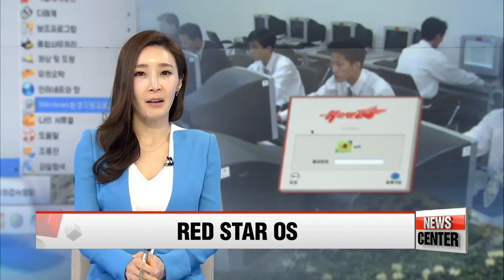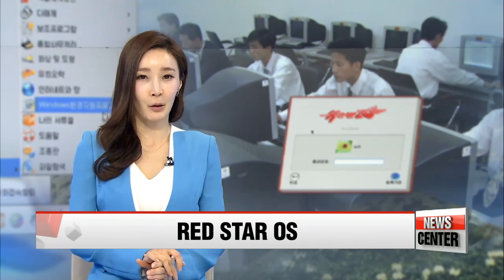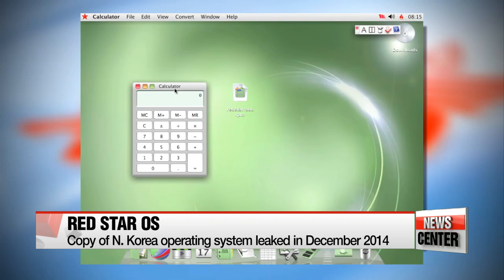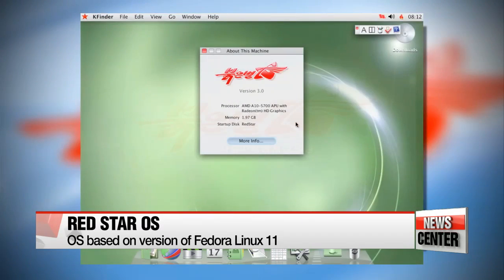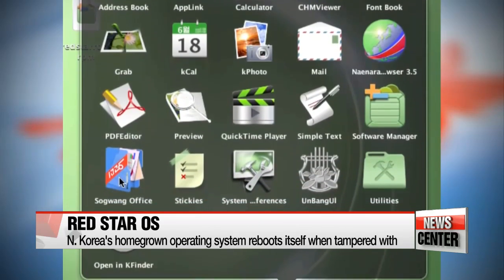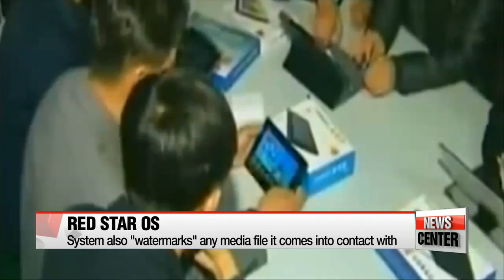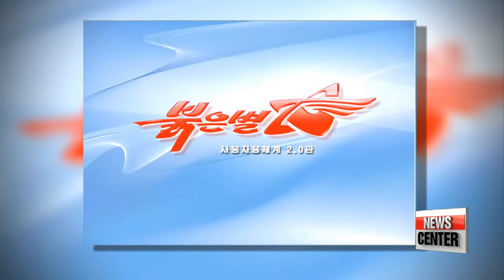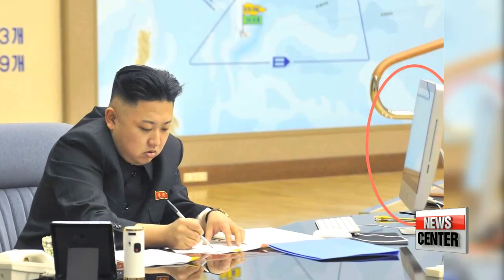Red Star OS： German researchers delve into N. Korea′s homegrown computer operati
북한 OS '붉은별' 공개…"이용자 사생활 염탐 기능"
Two German researchers have delved into the code of North Korea′s computer operating system called Red Star...and found that it mirrors the paranoid nature of the regime.
The OS was found to be highly resistent to tampering， and allowed little privacy for users.
Red Star 3.0 － Kwon Jang－ho reports.
This is boot screen for Red Star 3.0. or .
It′s the official operating system developed by the North Korean regime， which was leaked to the internet in December 2014.
It runs a rudimentary set of applications that includes a Korean word processor， a calculator and an app for composing music.
But two German researchers found that there′s more than meets the eye.
They presented their findings at the Chaos Communication Congress in Hamburg on Sunday revealing that the system was based on an opensource version of Linux， but much of it built from the ground up...seemingly to avoid the system from being compromised by outside parties.
It also comes with it′s own firewall， anti－virus software and encryption systems to protect the integrity of its code.
If they are tampered with， the computer displays an error message or just reboots itself.
They also found that Red Star tags all media files with a secret watermark code， even on a usb drive...therefore keeping a log of every computer with which it has been shared.
This is thought to be in order for the regime to trace users who are sharing illegal content， such as foreign films， music and other forms of media.
But experts say that the system is not particularly sophisticated.

″The OS has been put together quite well...but it′s something that can be made by anyone. Because it is based on an open source system， it can be built to adapt to any country or serve any specific function.″
Previous versions of the OS had resembled the appearance of a Windows operating system， but this latest Red Star appears more similar to the Mac OS.
No one knows why the developers changed the design， but Kim Jong－Un has been spotted with a Mac computer on his desk previously.
Perhaps that had an influence？
Kwon Jang－Ho， Arirang News.